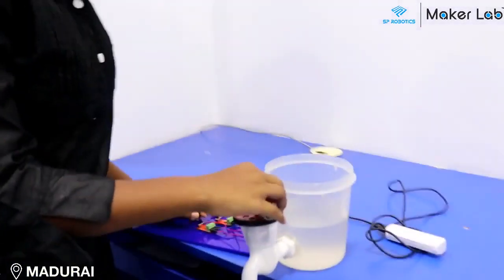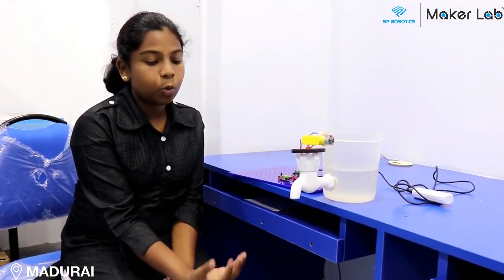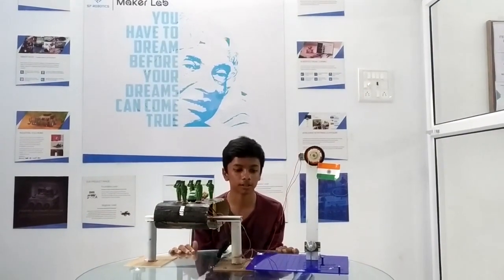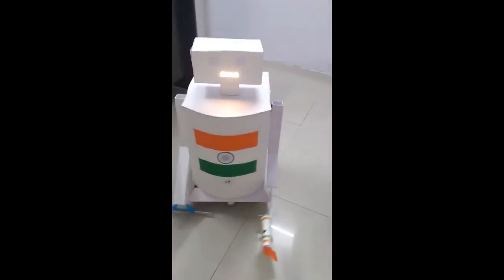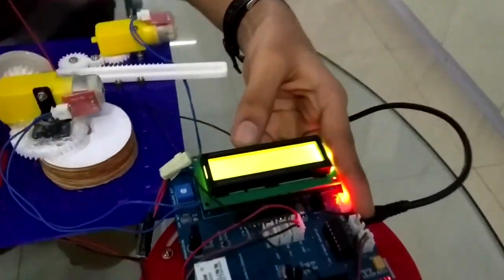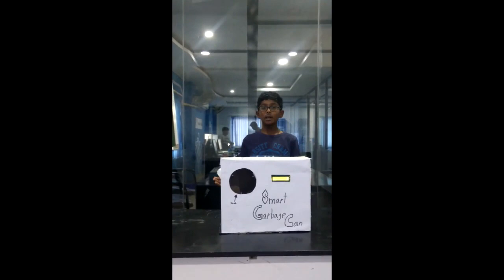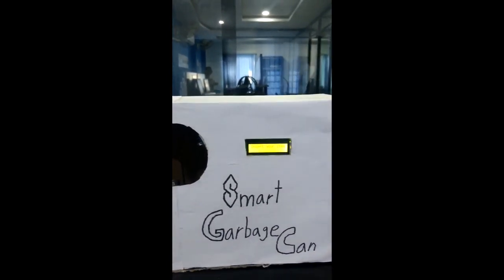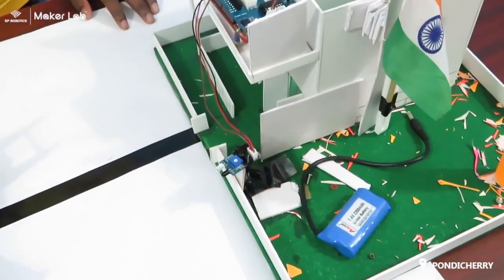Republic day Project Challenge Winner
Build your own with SP Robotics Maker Lab Now!!

There are various courses available for you to learn at the Maker Labs. In Robotics, there are 4 levels of training. It starts with Basic electronics, where you can learn about circuits and more. The second level is Basic Robotics where you can do a wireless Bluetooth controlled robot and learn engineering drawing too. The third level teaches you programming with Arduino based Robotic kit. You can program your own robot to do various actions. The final level will help you do a 4 legged walking robot and learn algorithms. The IOT Level helps you to do your own IOT Enabled device with Raspberry Pi and Python programming. For all these courses, Robotic kits and IOT kits will be provided individually for you to learn during the class hours. If you want, you can also buy the kits later on. We have created a smart class-based learning system for you to have a world-class quality education at every maker lab. Industry level experts will be available at the click of a button for helping you in case of doubts and queries.

We have 50+ SP Robotics Maker Labs across India. The list of the Maker Lab locations are as follows: Chennai (Madanandapuram, Kolathur, Anna Nagar, Nolambur, Kottivakam, Kilpauk), Trichy ( Thillai Nagar), Salem (Hasthampatti), Puducherry, Coimbatore (Racecourse), Bengaluru (BTM Layout, Electronic City, HSR Layout, Banashankari), Hyderabad (Manikonda, Nallagandla), Mumbai (Thane, Navi Mumbai), Nashik and Jalgaon. You can choose the centre near you and step in directly to check out more details about the batches and timings available.